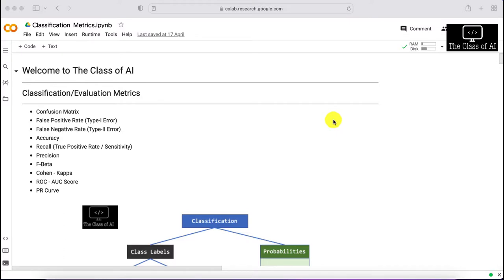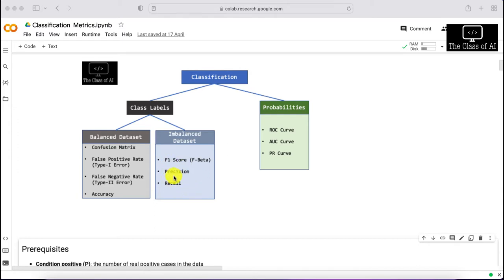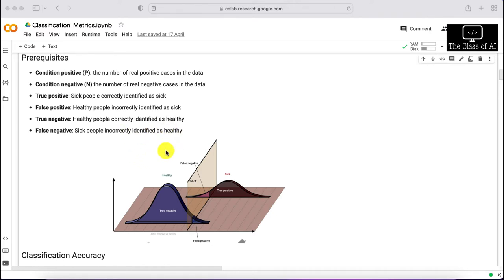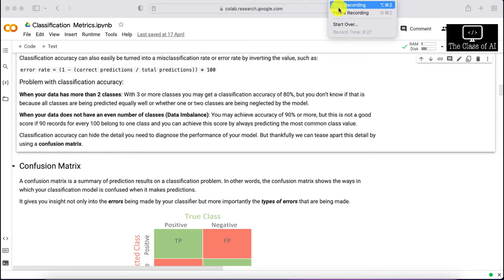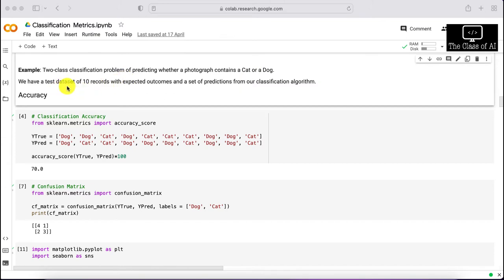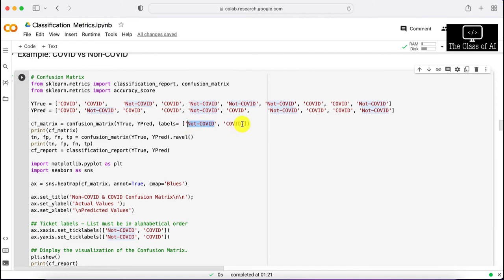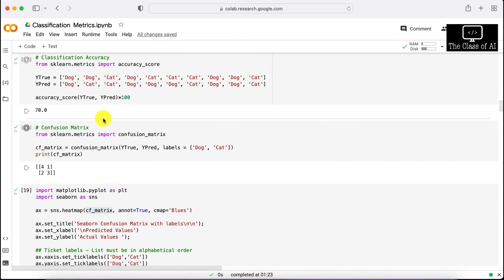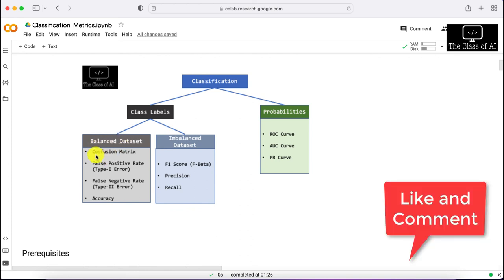Classification Metrics (PerformanceMetrics) Part-I ConfusionMatrix Accuracy Type-I Type-II Error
In this tutorial, we have covered a tutorial on Classification Metrics. There are a bunch of evaluation metrics but people get confused about which one to use:

We focused on the following topics:

1) Confusion Matrix
2) Classification Accuracy
3) Type-I Error
4) Type-II Error